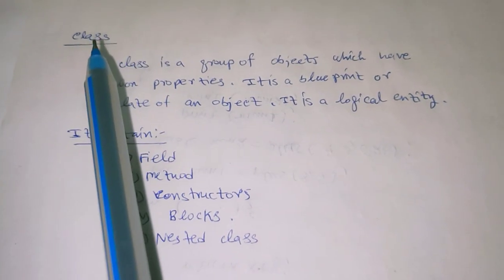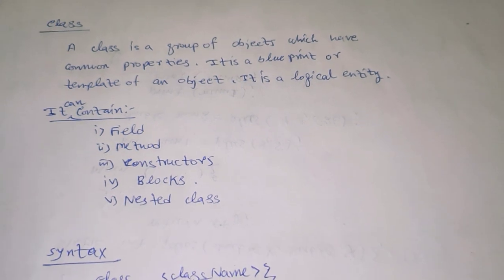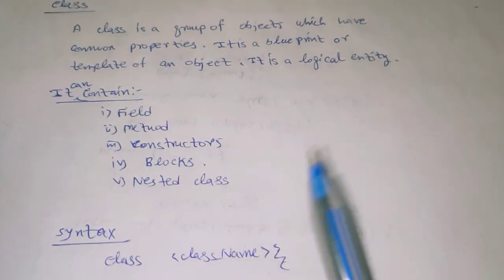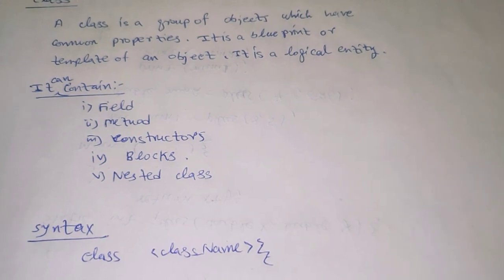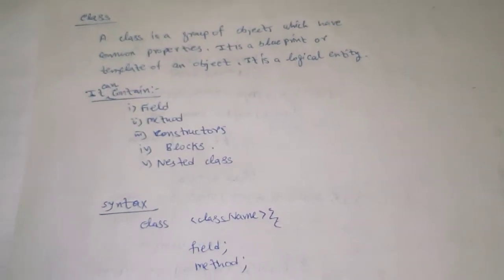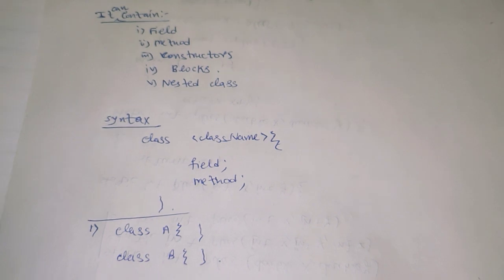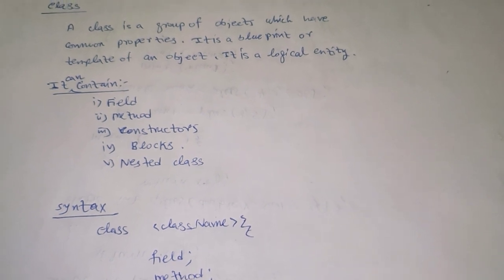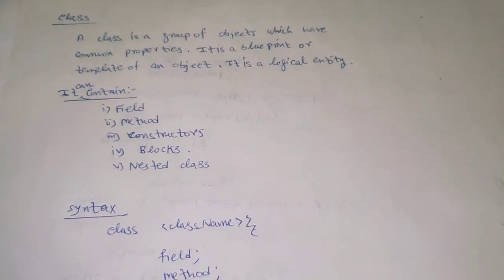Class in java